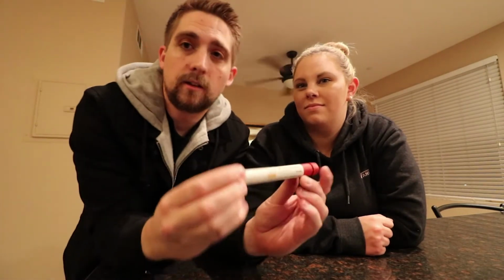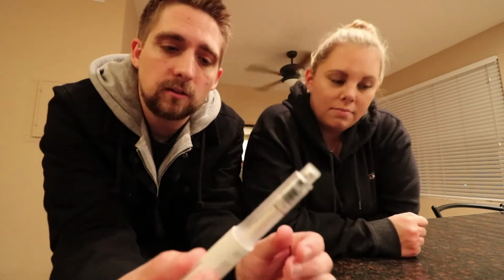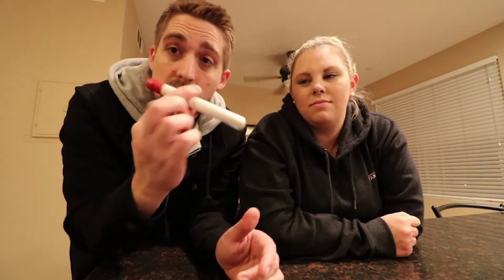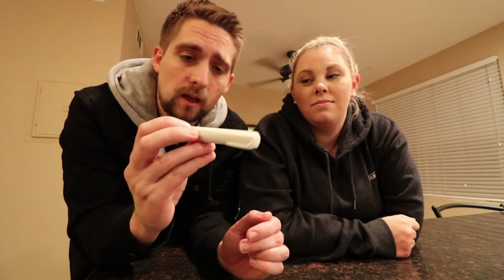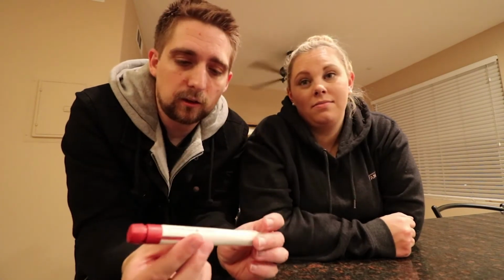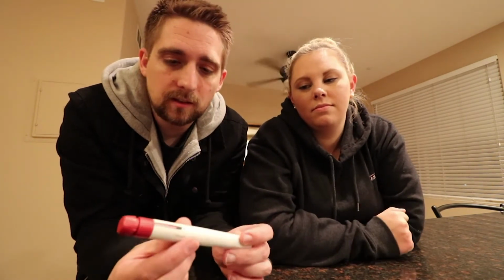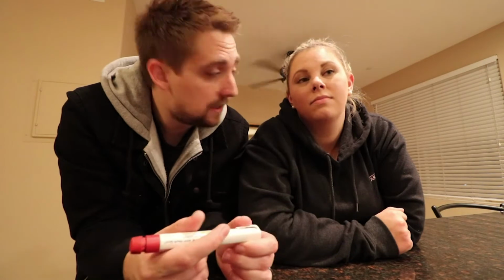Our Infertility Journey | Our 1st Round Of IVF (Part 2/Conclusion)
Our Infertility Journey:
We’ve been struggling with infertility for about two and a half years now.These videos are a look into our lives and our struggles through this journey.

Our 1st Round Of IVF (Part 2)

We’ve been down this road before. It’s not easy, but we’ve decided to share our story this time around. With all your love and support we know we can get through it.

Danielle’s Instagram: danielle_axe
Danielle’s Snapchat: hajduktoaxe
Ryan’s Twitch: NotoriousAxe